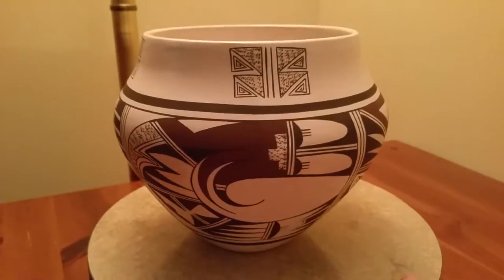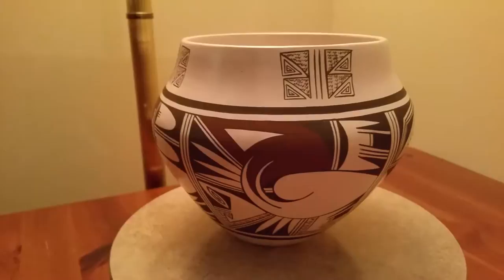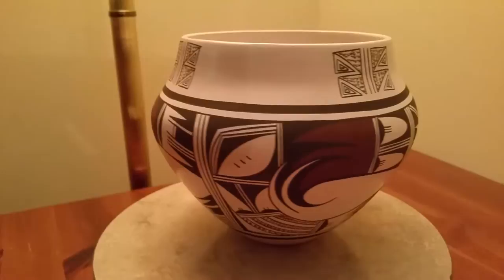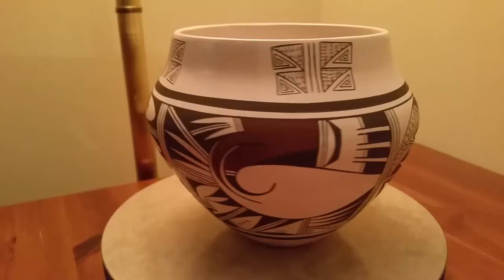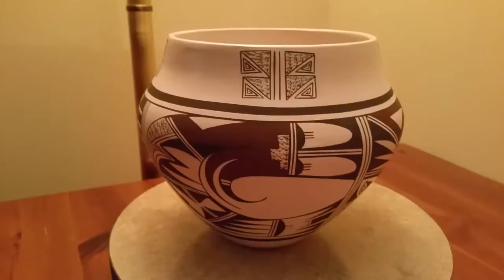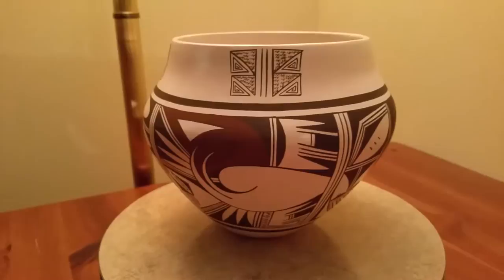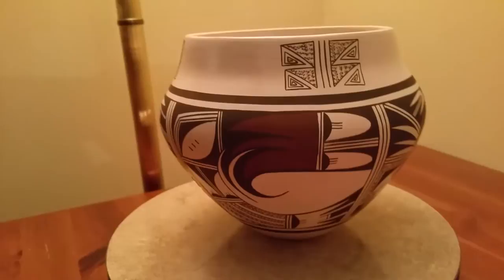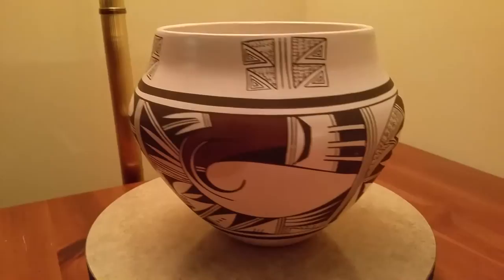Native American Hopi Pottery by Marianne Navasie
Beautiful Native American Hopi Pottery by Marianne Navasie. The pot measures 6 3/4" Tall & 8" Diameter. This pot can be purchased from our Ebay store. Swift Arrow Trading.